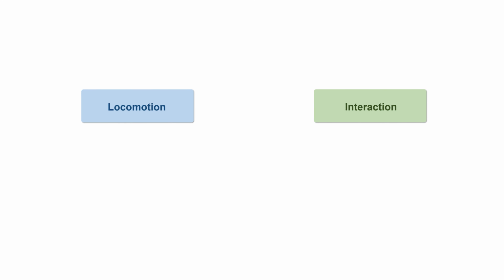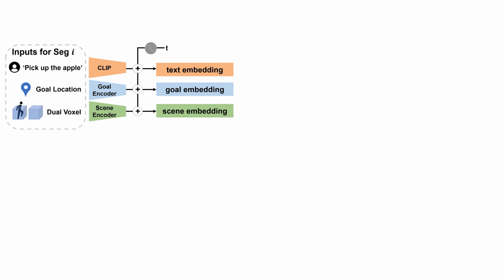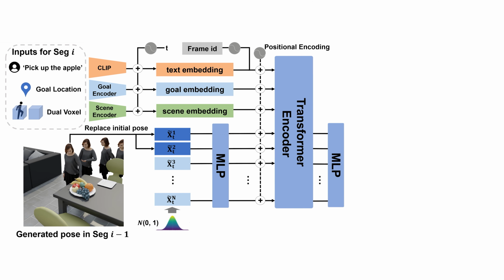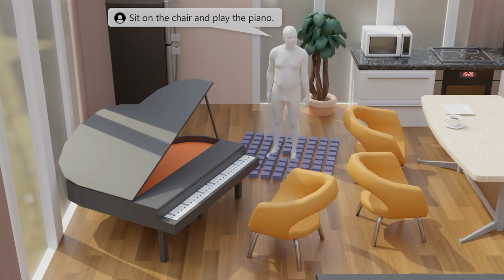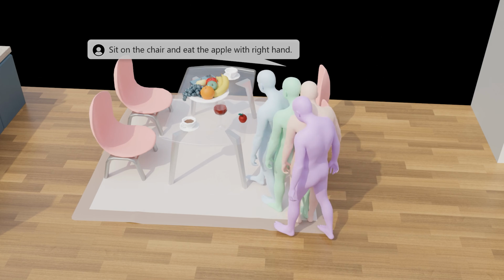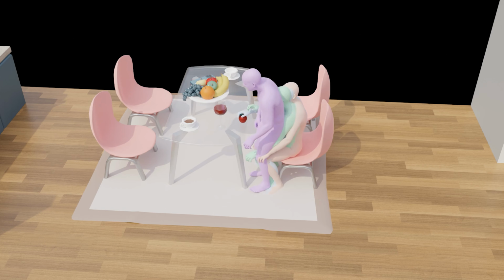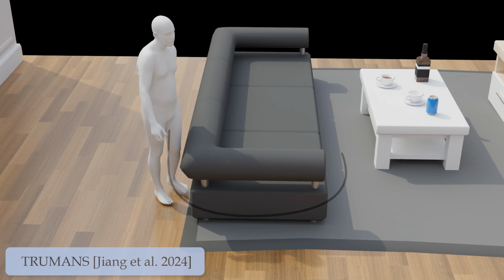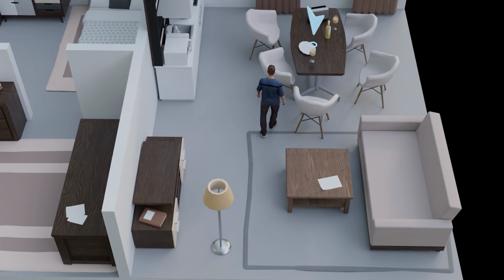[SIGGRAPH Asia 2024] Autonomous Character-Scene Interaction Synthesis from Text Instruction